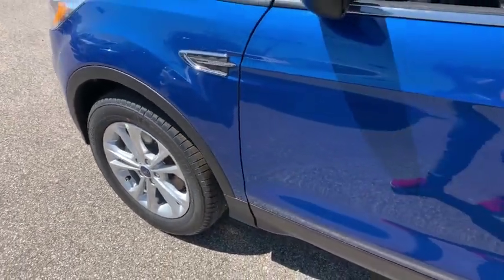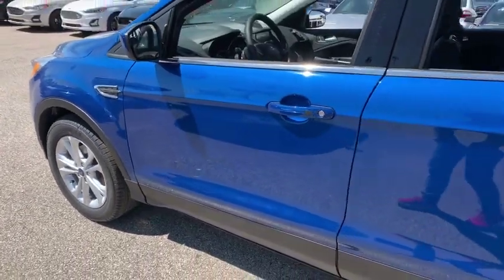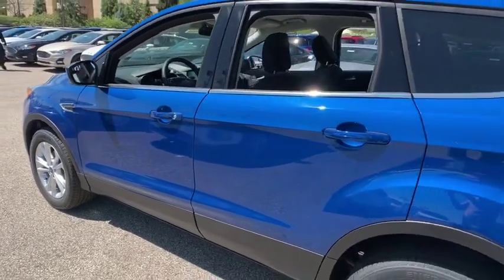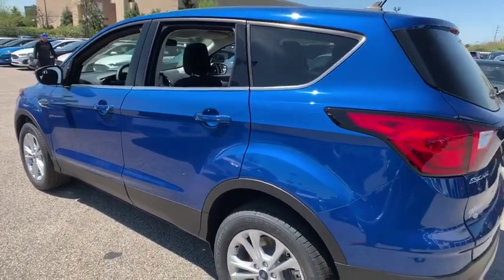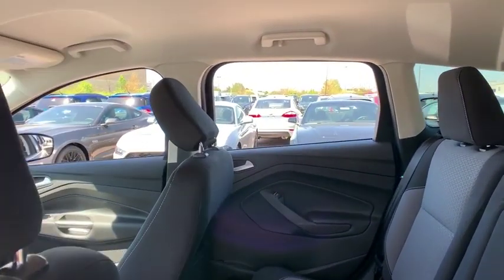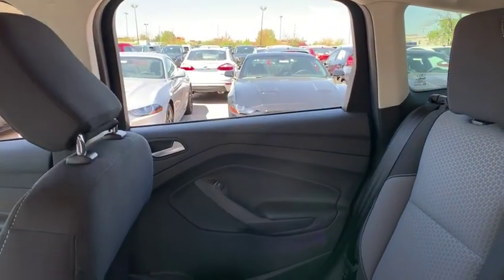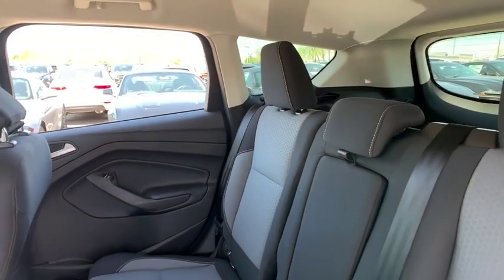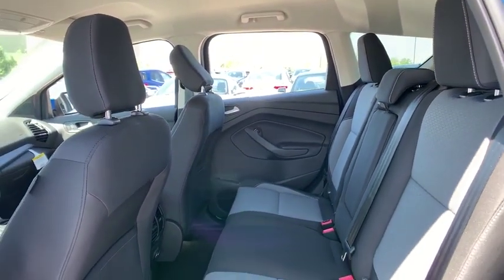2019 Ford Escape Louisville, Lexington, Elizabethtown, KY New Albany, IN Jeffersonville, IN 39622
Lightning Blue N 2019 Ford Escape available at Oxmoor Ford in Louisville, Kentucky. Servicing the Lexington, Elizabethtown, KY New Albany, IN Jeffersonville, IN area.

Oxmoor Ford
100 Oxmoor Ln

2019 Ford Escape Lightning Blue Metallic Factory MSRP: $27,595 $5,523 off MSRP! SE 23/30 City/Highway MPG Price includes: $1,000 - Retail Bonus Customer Cash. Exp. 07/01/2019, $2,500 - Retail Customer Cash. Exp. 05/31/2019